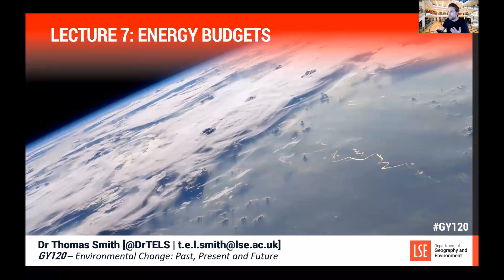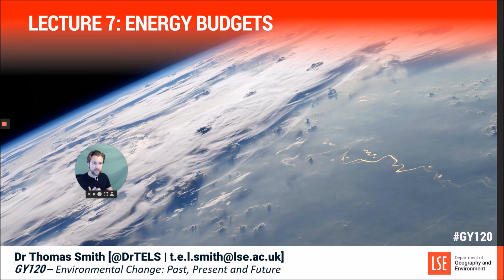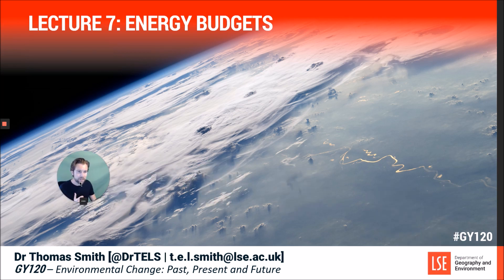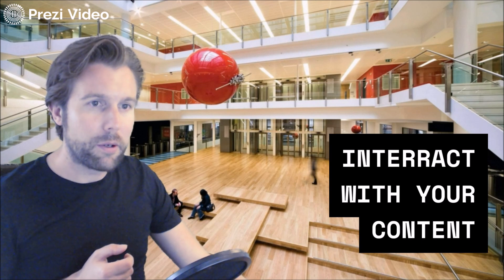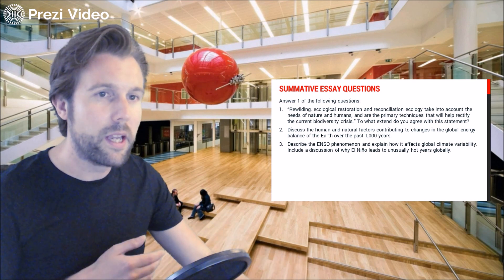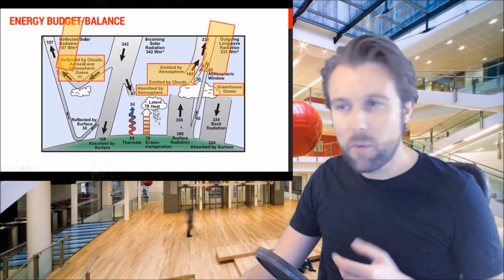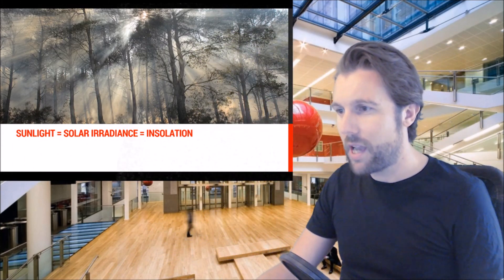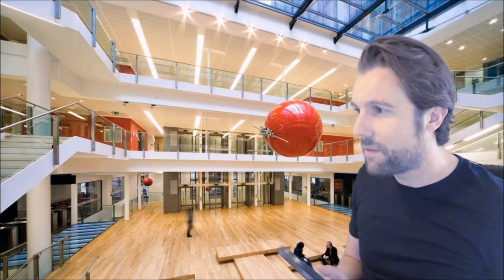Recording lecture materials using Zoom, Loom, Prezi Video, & OBS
This video demonstrates four methods for recording asynchronous lecture content: Zoom, Loom, Prezi Video, and OBS.

All software is free to use, and also free to download recordings for uploading to various institutional platforms (e.g. Echo360) or streaming sites like YouTube.

OBS requires a green screen for full functionality.